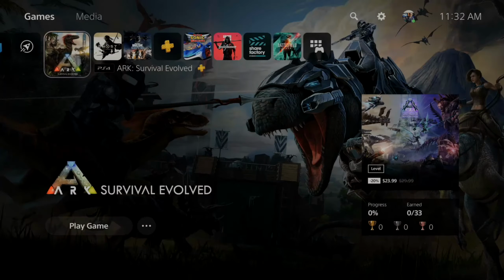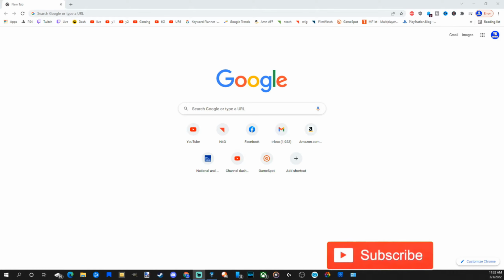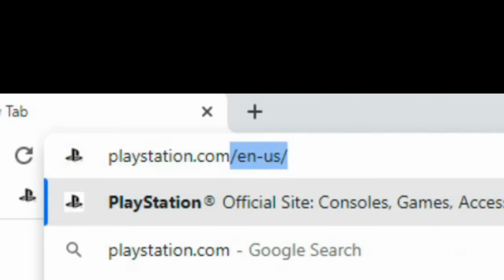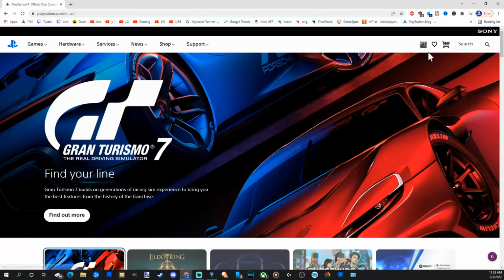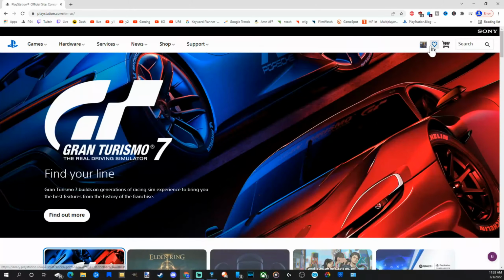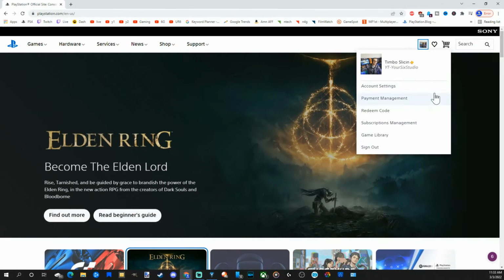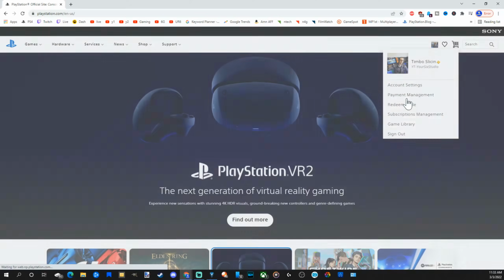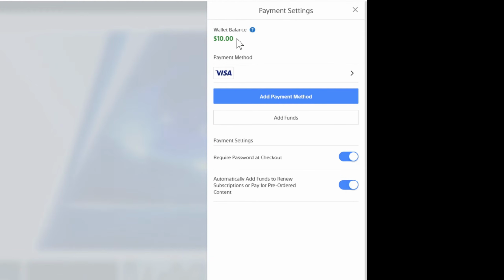How to See PSN Wallet Balance & Funds using PC Online (PS5 & PS4 Tutorial)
Do you want to know how to see your PSN wallet balance and funds using a PC computer Online? This will allow you to see how much money is on your PS4 and PS5 account. To do this, go to playstation dot com and then sign in. Then go over to your profile picture and select it. Then go to payment management. Then you can see your wallet balance and add funds. ...